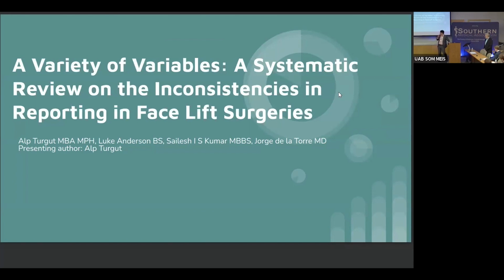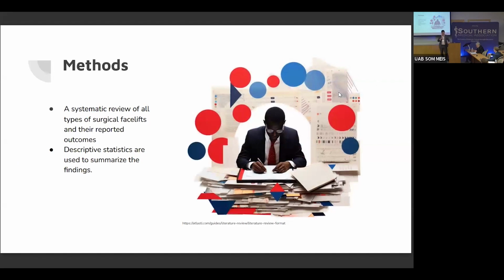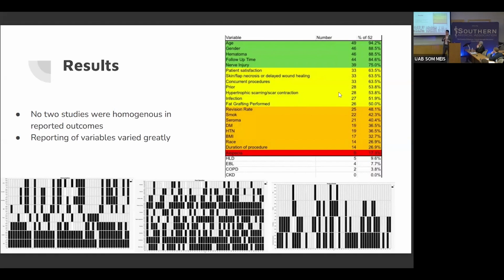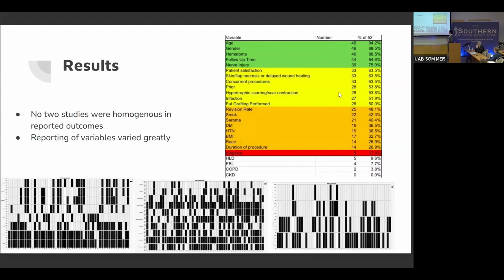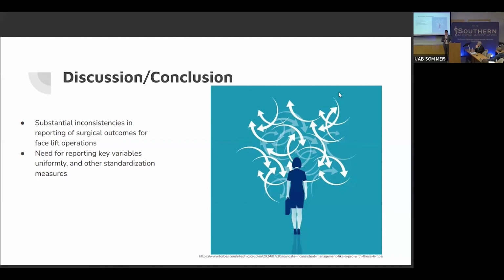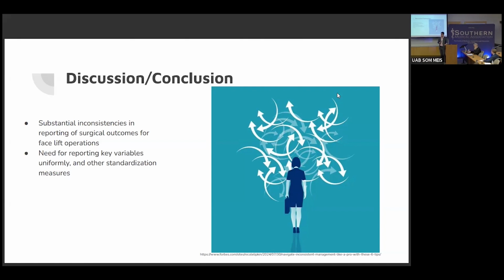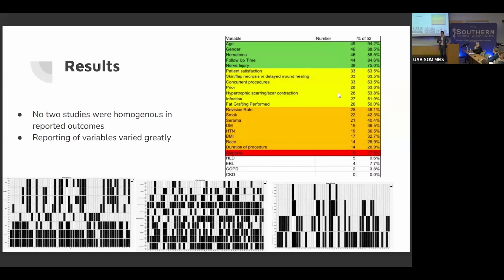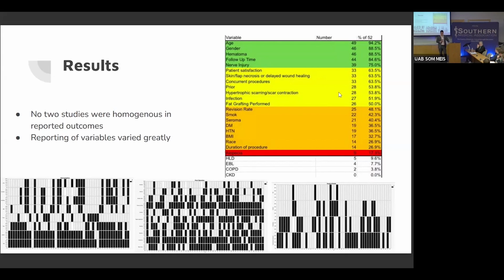A Variety of Variables: The Inconsistencies in Reporting in Face Lift Surgeries- Alp Turgut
A critical problem in papers discussing facelifts is that they do not adhere to one reporting standard. Therefore, the variables they report are widely varied and difficult to compare. This project seeks to highlight disparities between papers and work towards creating a new standard of reporting variables.

There is significant variation in reporting of variables for facelift papers and standardization is needed for better comparison between methods.